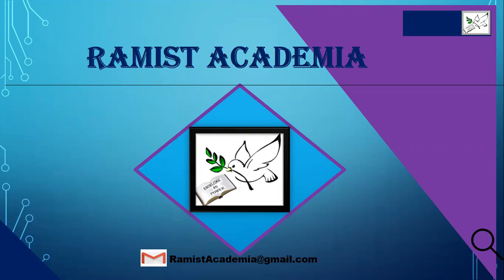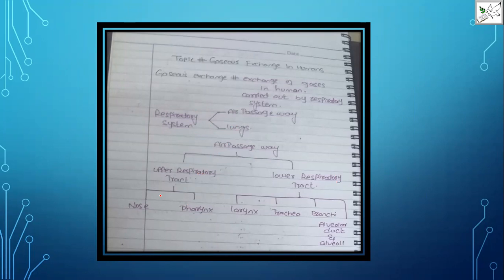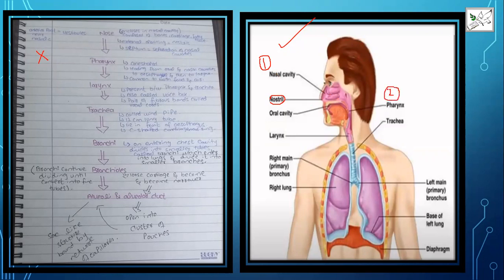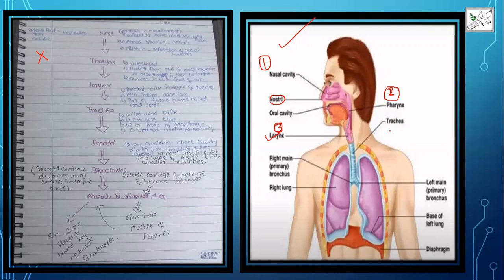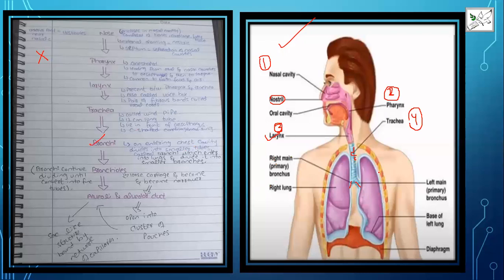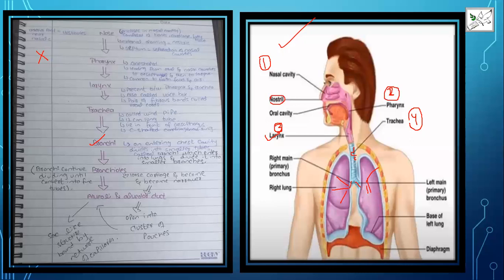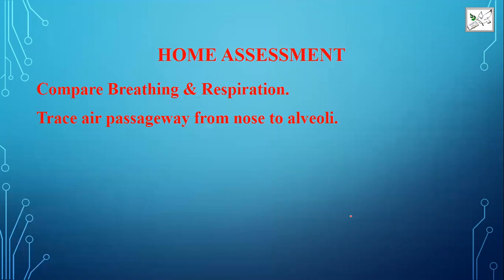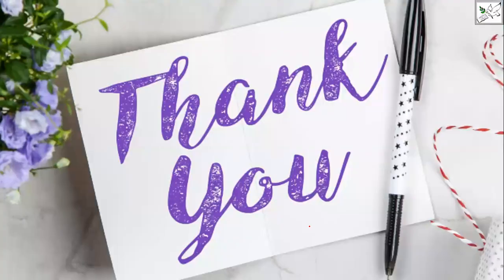Gaseous exchange in Humans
In this video you will learn about the air passage way and lungs... Also learn about that how exchange of gases takes place in human.